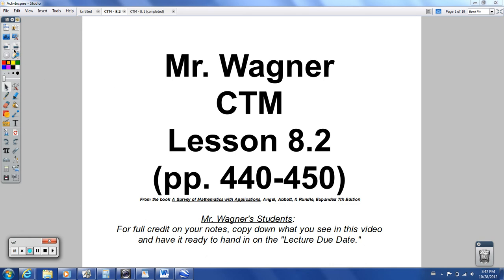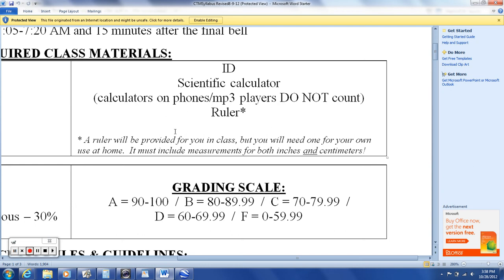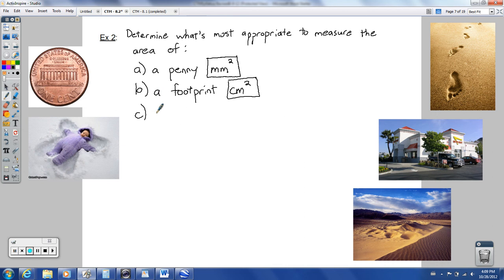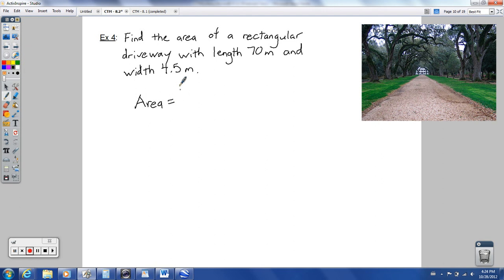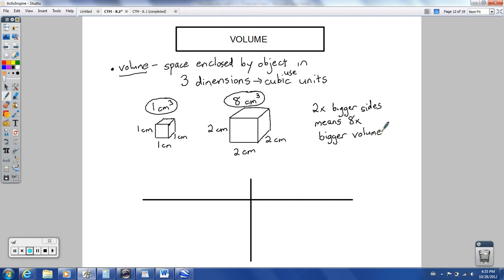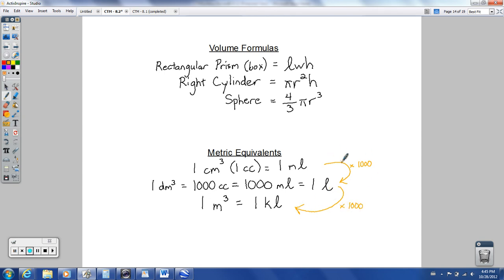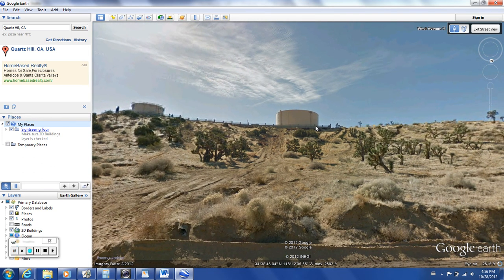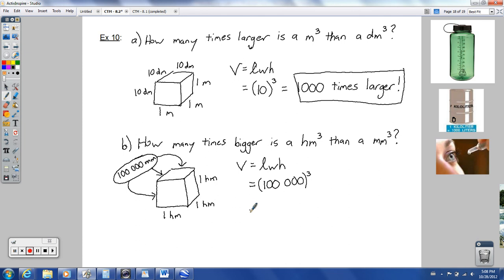CTM - 8.2 - Length, Area, and Volume